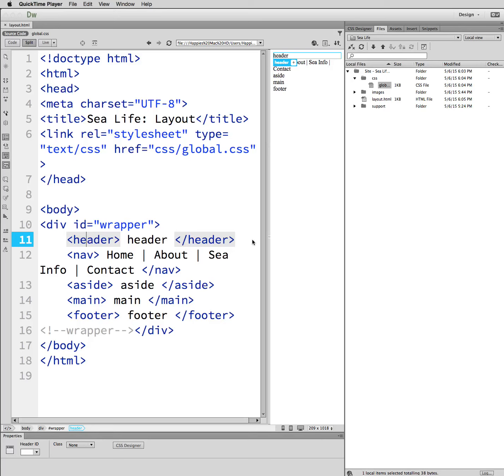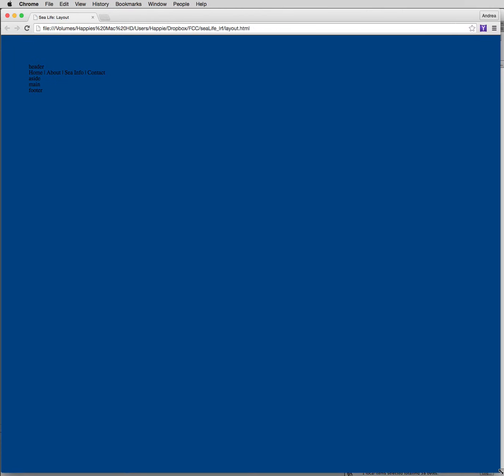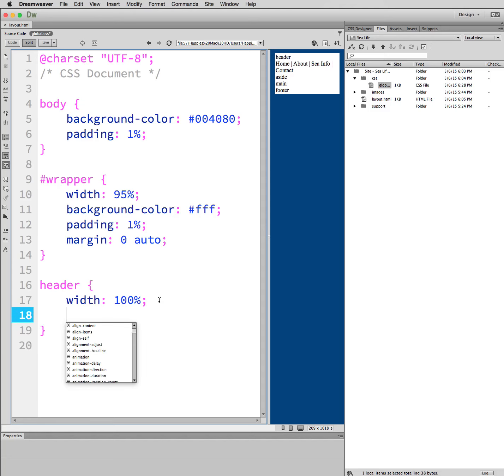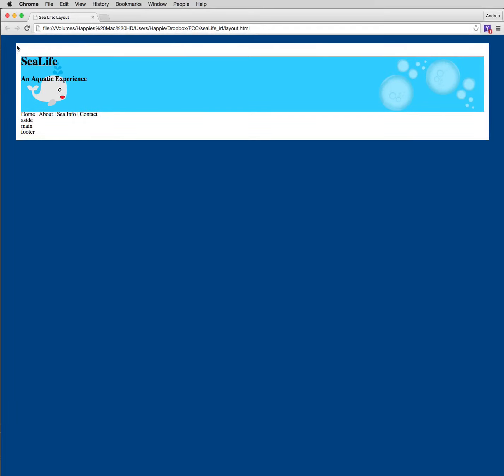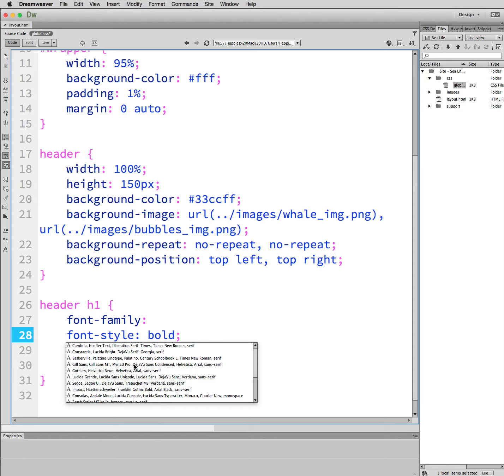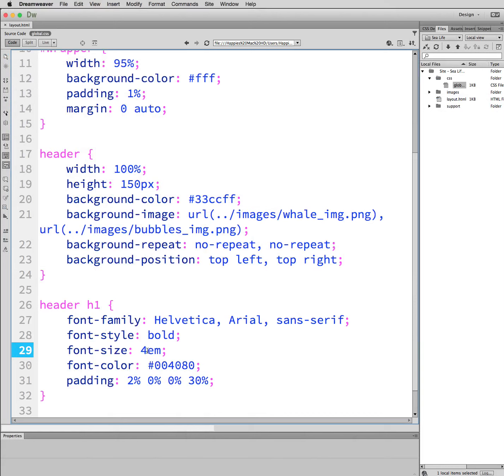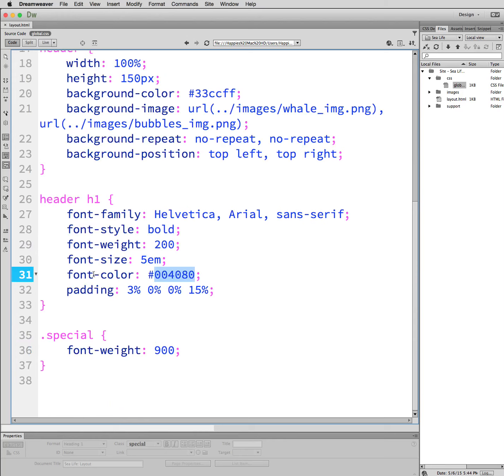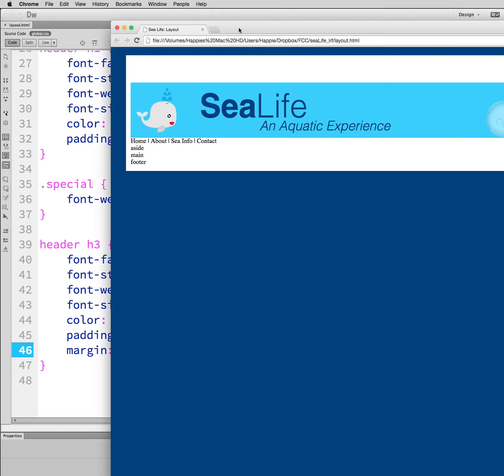6 CSS Styles Part 1 SeaLife Video 6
This is the sixth installment of the SeaLife video series. This video covers the styling part of your webpage. HTML is the structure and CSS add the style.